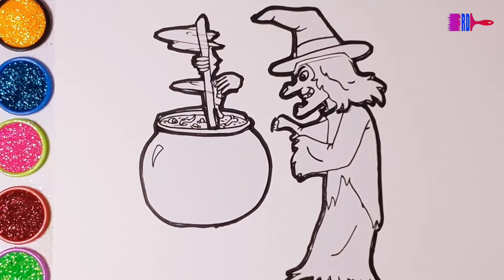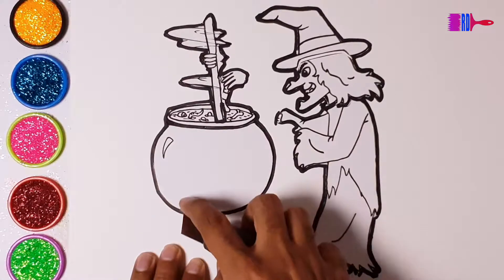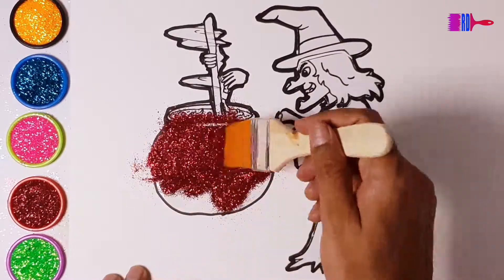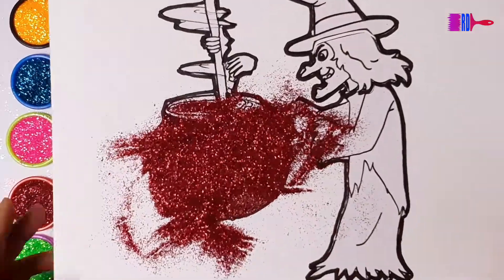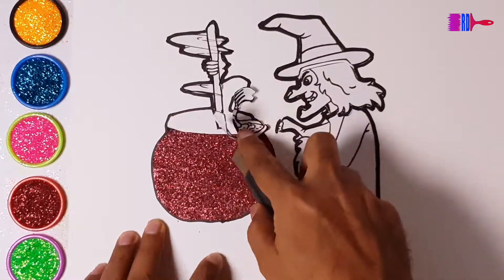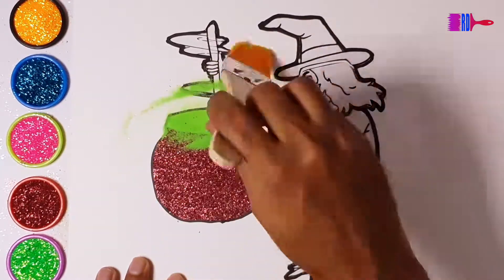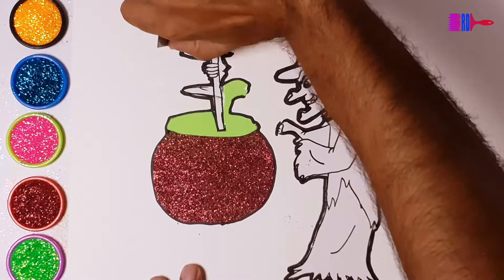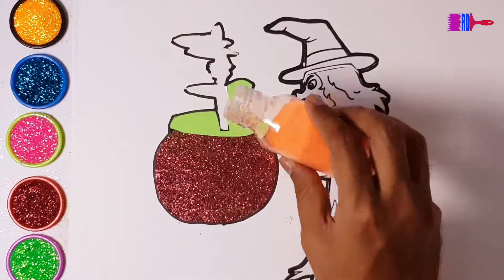Halloween Witch With Glitter Cauldron Coloring & Drawing For Kids | Coloring Witch For Children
Arts, Craft and DIY stuffs is the main objective of our channel. It is through these learning video of art and craft we make kids learn step by step drawing and painting.  In this video, we have created a Glitter Halloween Cauldron Coloring & Drawing for Kids, Todllers. We intend to use things that are easily available at home. Kids can make these beautiful things which you can use to decorate your house, your table, your room.  Lets spread happiness by getting creative, lets divert your kids away from Tv and Phone by making them learn these DIY craft and drawing stuffs. All the best little artists.

Halloween Witch with Glitter Cauldron Coloring & Drawing For Kids | Coloring Witch For Children - RD Arts